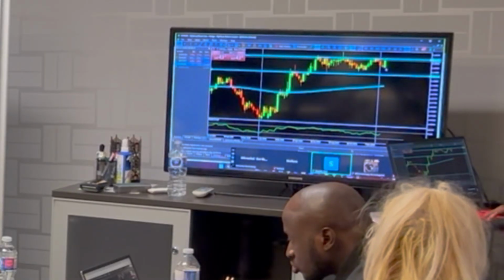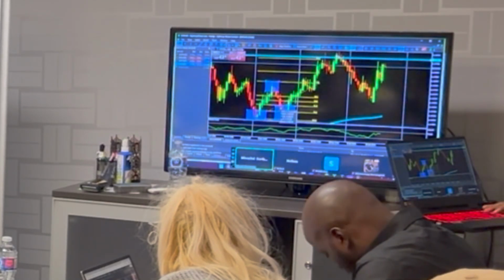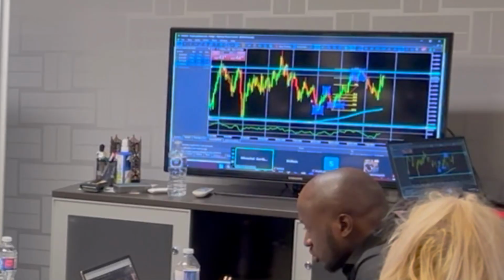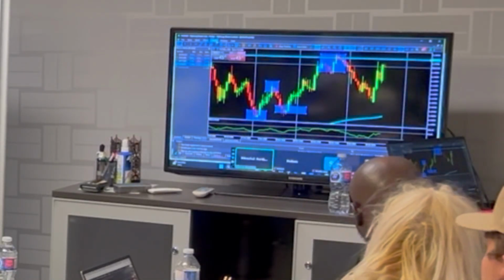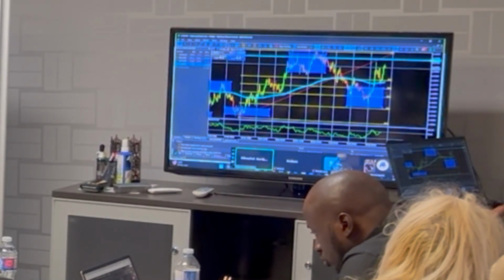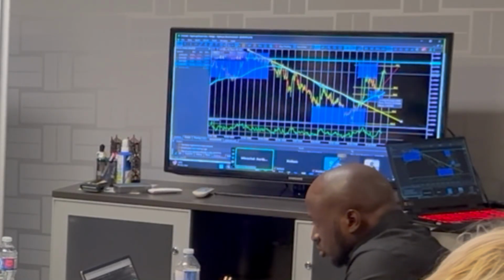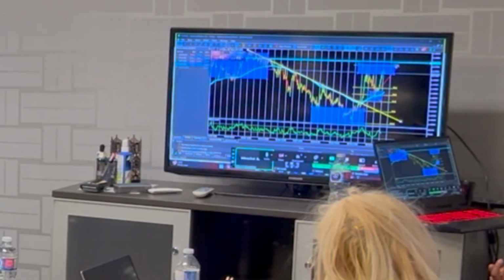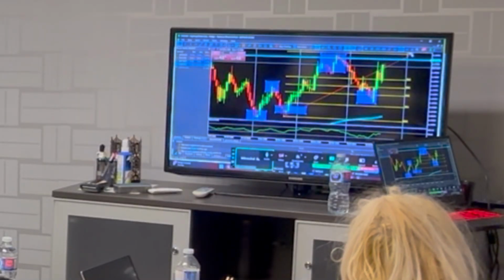This Trading Strategy Could Be Your Ticket to Financial Freedom!!!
Are you searching for a reliable way to boost your trading performance? In this video, we break down the best trading strategy trusted by successful traders around the world. Learn how to identify high-probability setups, minimize risk, and trade with confidence—no matter your experience level.

What You’ll Learn:
The core principles behind the strategy and why it works
Step-by-step guidance for finding and executing winning trades
Real chart examples and practical demonstrations
Proven risk management techniques to protect your capital
Common mistakes to avoid for long-term success

This strategy is designed to be simple, effective, and adaptable to any market—forex, stocks, or crypto. Whether you’re a beginner or an experienced trader looking to refine your skills, this video provides actionable insights you can use right away.